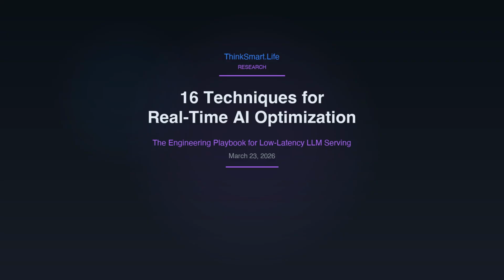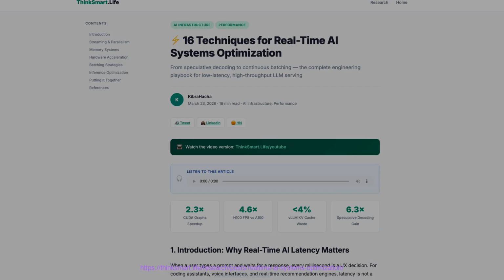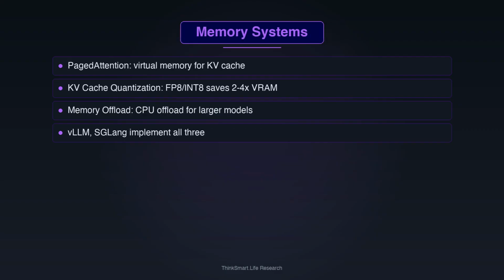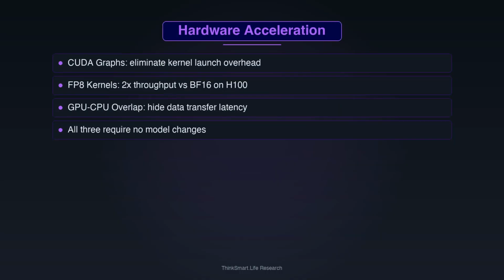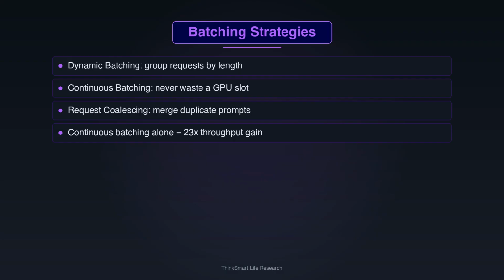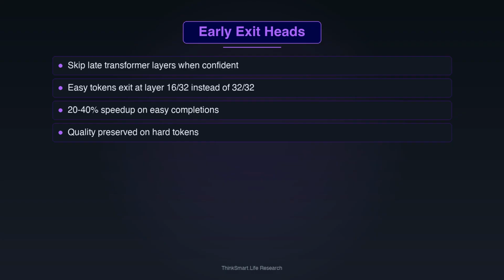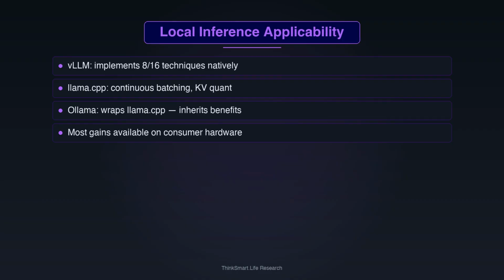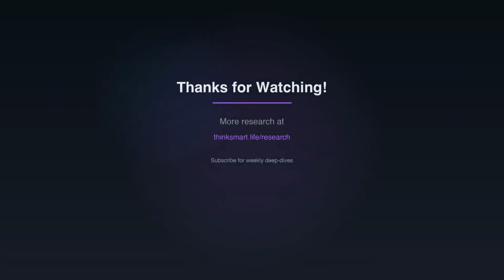16 Techniques for Real-Time AI Systems Optimization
The complete engineering playbook for low-latency, high-throughput LLM serving. All 16 techniques: streaming generation, speculative decoding, PagedAttention, continuous batching, FP8 kernels, CUDA graphs, and more.